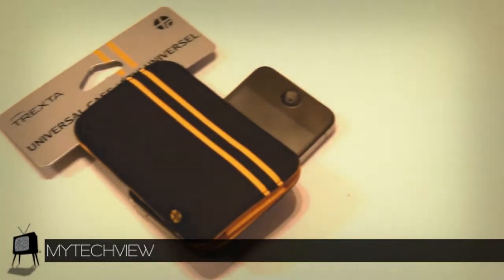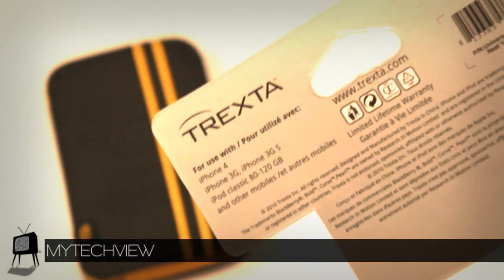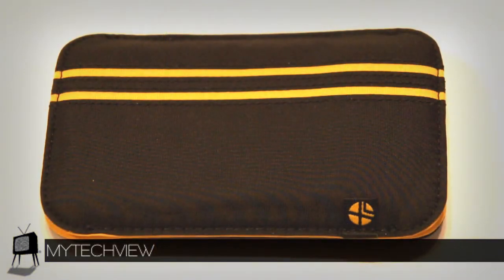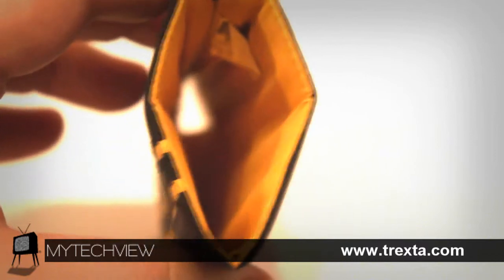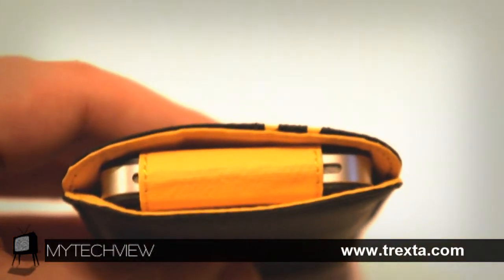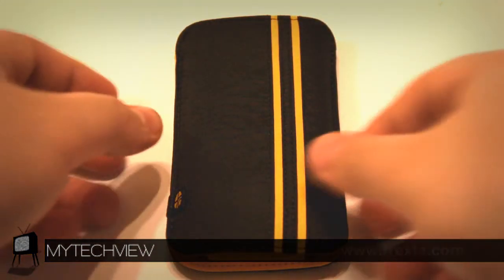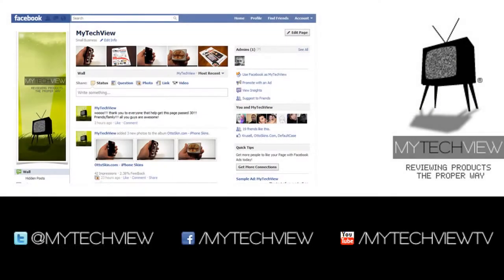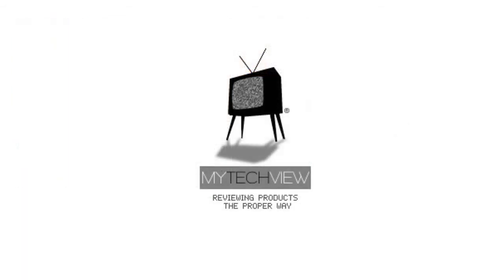Trexta "Neat" Universal Sleeve Case - Review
MyTechView - Trexta "Neat" Universal Sleeve - Review

MyTechVIew welcomes you to the channel. We have lots of products to review. We will do lots of giveaway so don't forget to keep your self updated by following us from our different networks listed above!

Purchase your Trexta "Neat" Universal Sleeve NOW!!